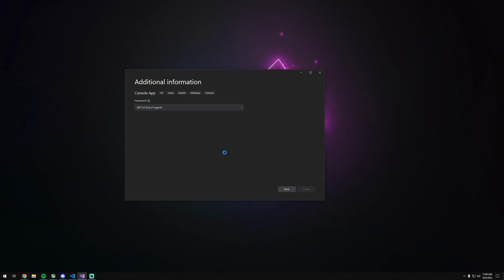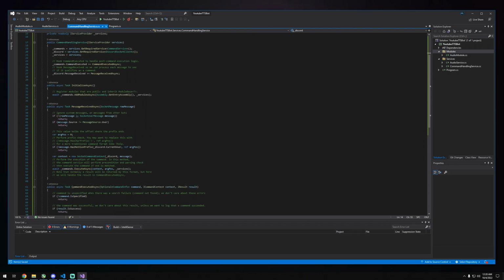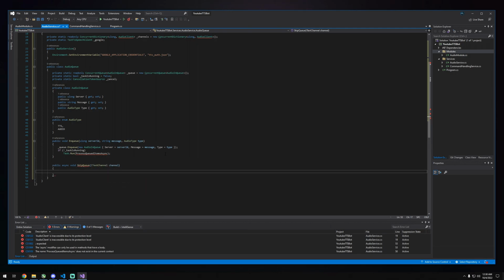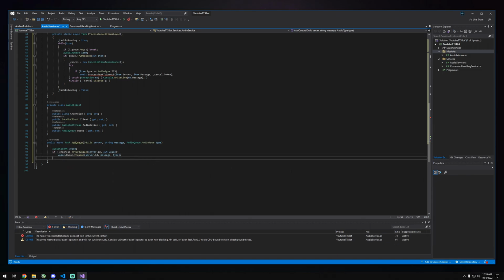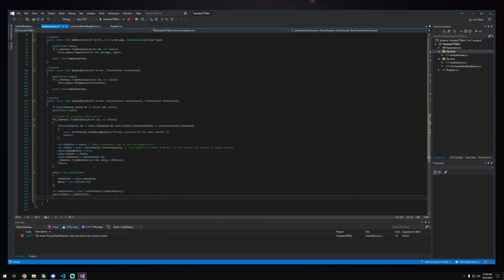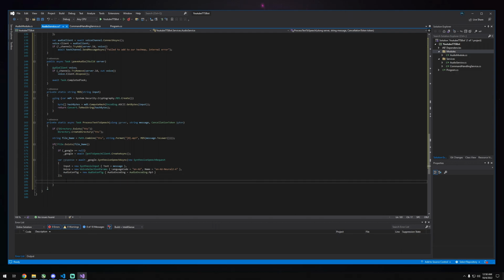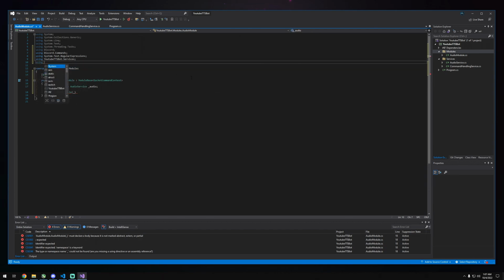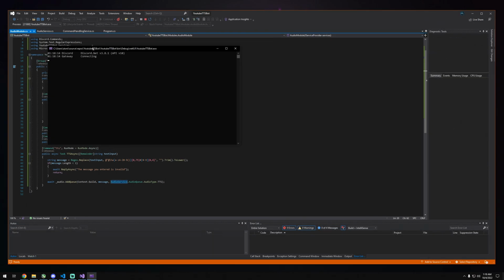C# Discord Text-To-Speech Bot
This is foreign to me doing these types of videos so it's pretty long.. Anyways this video is to demonstrate setting up a discord bot using Discord .NET in C#, utilizing NAudio to read and process the audio and using the Google cloud Text-To-Speech API to synthesize text to speech. On top of that we build a queue system designed to work for multiple servers at once with the ability to skip current audio being played giving you an easy foundation to expand upon further for something like a music bot etc.

There is tons of videos and material online getting you setup with transmitting audio but from what I have seen a lot of it is involved around using ffmpeg which will require you to launch an additional application along side your bot and reading the output from ffmpeg so I figured I'd do a video about using NAudio as material for using this is scattered and scarce.

I am by no means proficient in any of this and this is just how I tackled a similar project.